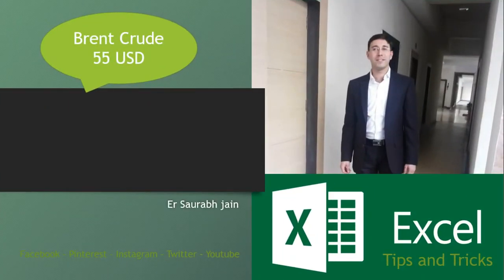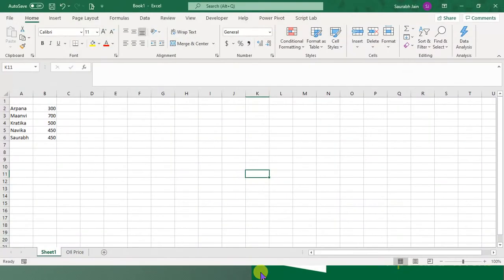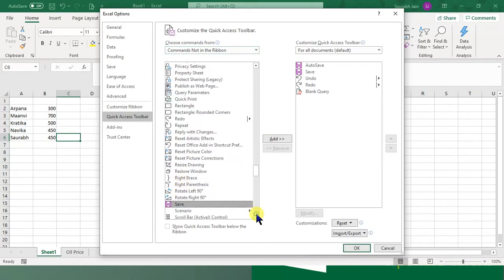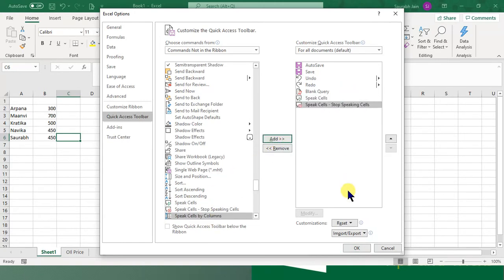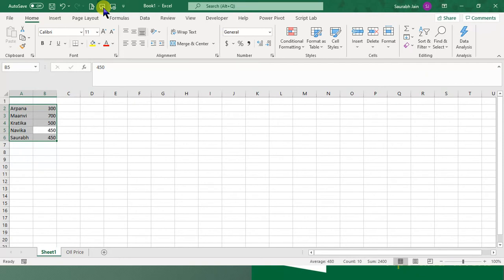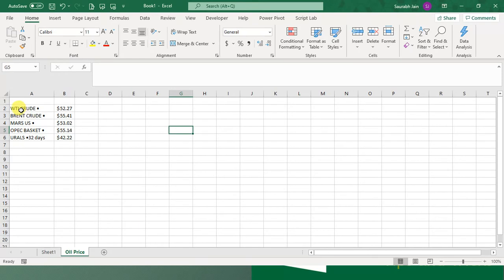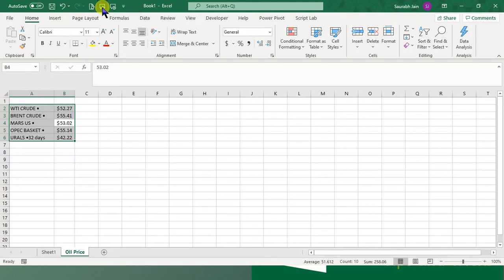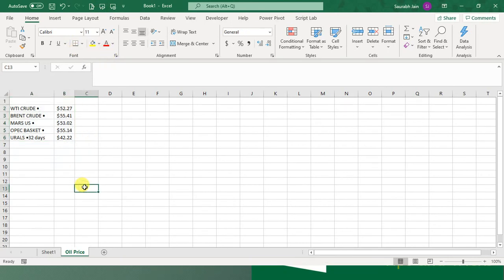Let Excel speak for you : Excel Tip